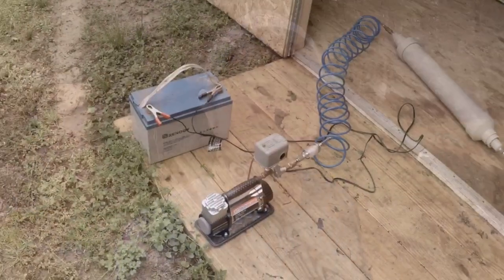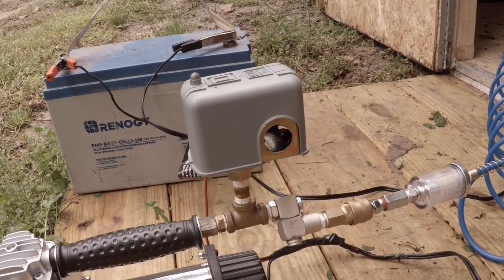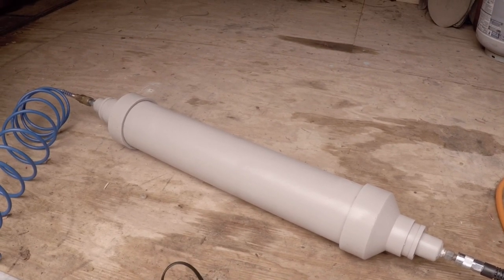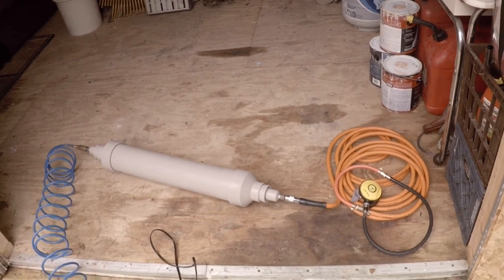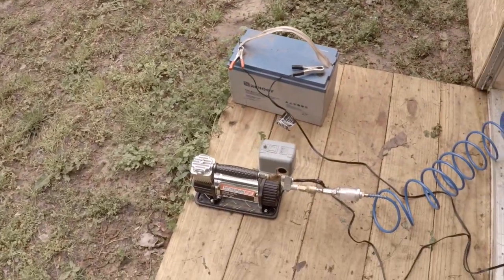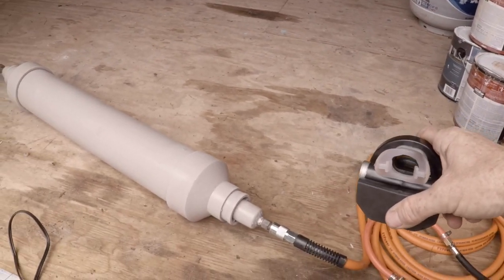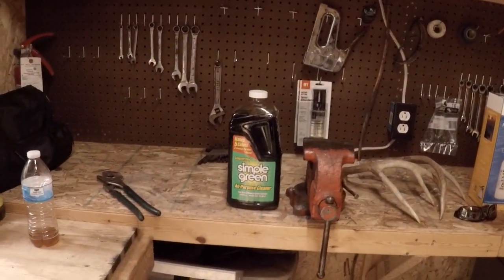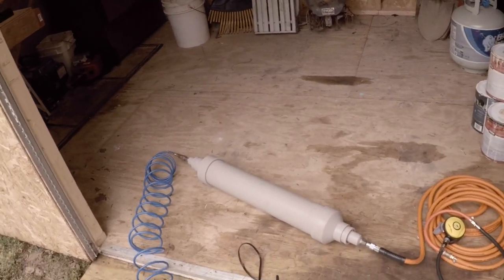DIY SNUBA Diving System Made Easy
A short video of my SNUBA diving rig I made for gold dredging. Here is a list of  the majority of the parts and materials I used during this build. Hope this helps everyone!